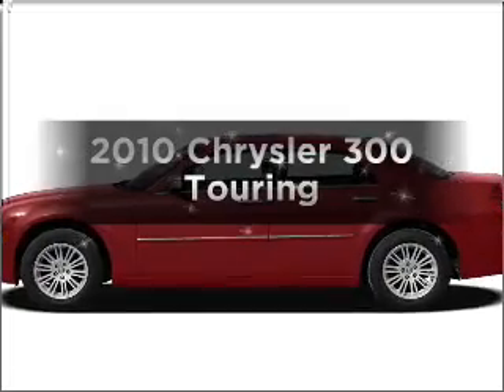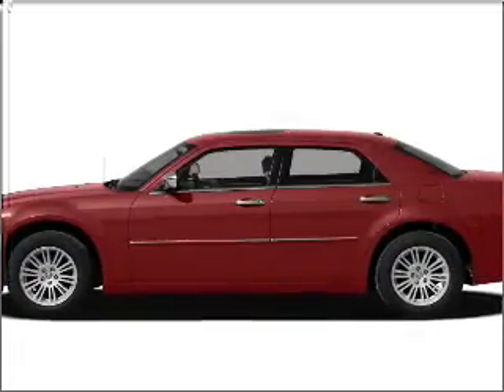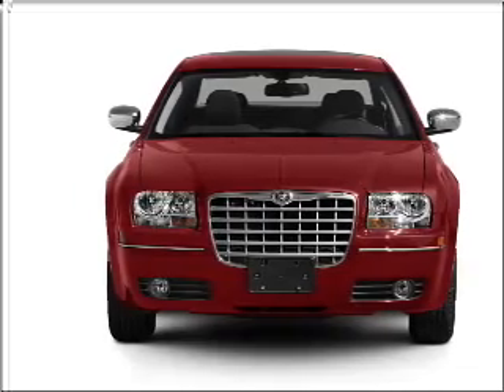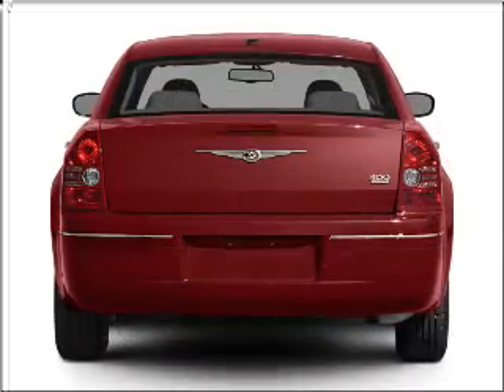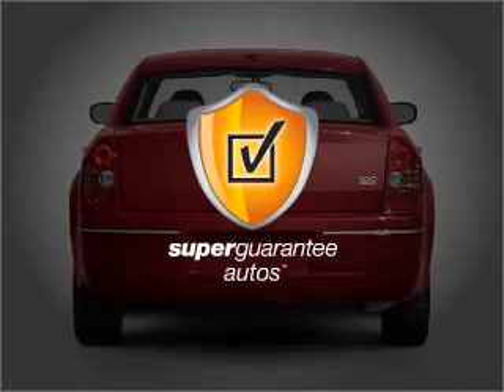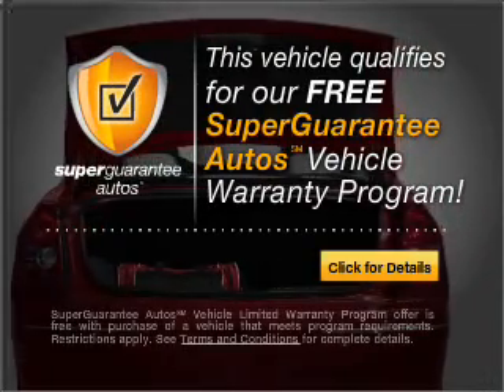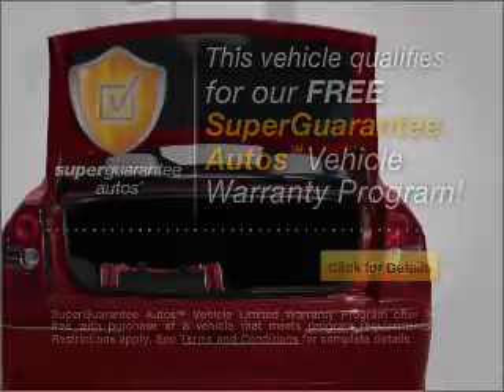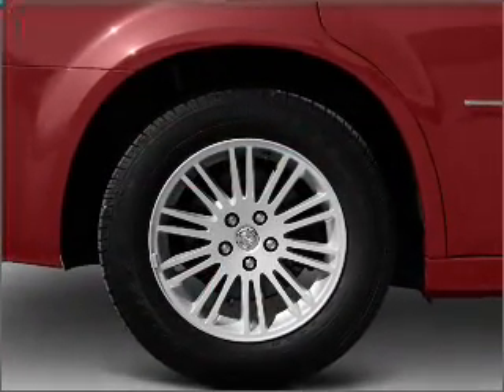2010 Chrysler 300 - WINTER HAVEN FL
Year: 2010
Make: Chrysler
Model: 300
Trim: Touring
Engine: 2.7 liter 6 cylinder 24 valve
Transmission: 4-Speed Automatic
Color: Inferno Red Crystal Pearlcoat
Mileage: 0
Address:
299 CYPRESS GARDENS BLVD